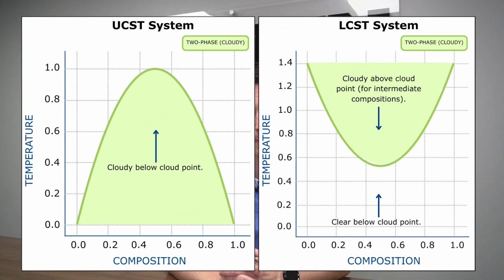Ask Dr. Adam: What is Cloud Point?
What is cloud point and best practices involving cloud point, simplified by Dr. Adam Klett, KYZEN’S Director of Science.

In this video, Dr. Adam explains what a cloud point is, why it occurs, how it impacts cleaning and best practices involving cloud points. He stresses that understanding cloud point behavior helps you avoid performance issues and maximizes cleaning efficiency.